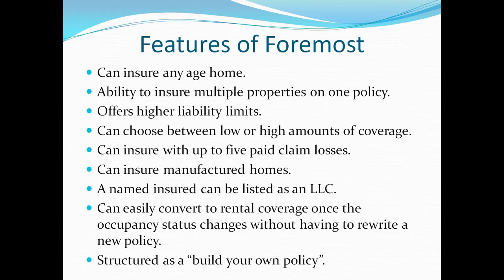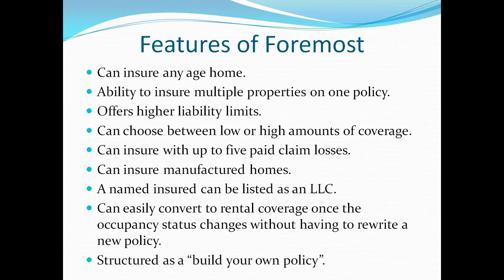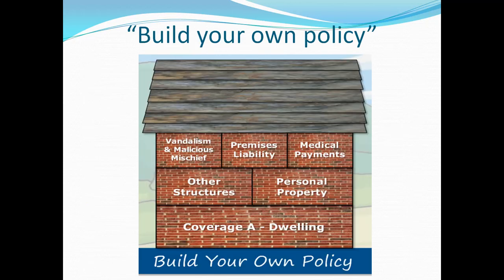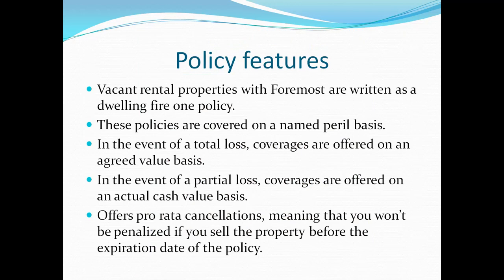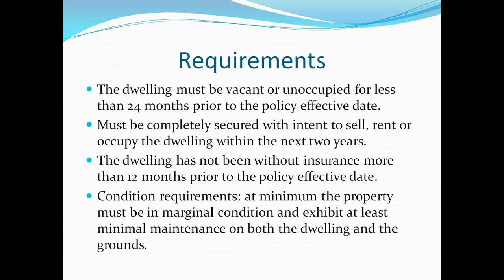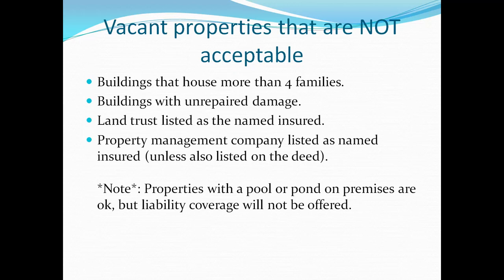Foremost Vacant Rental Insurance for Landlords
This video gives you an overview of Foremost Vacant Rental Insurance for Landlords.